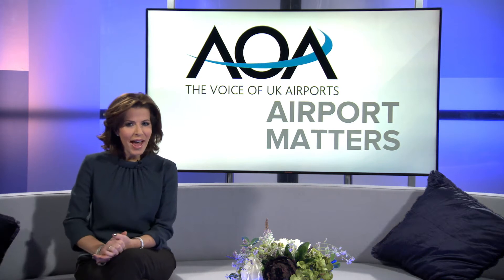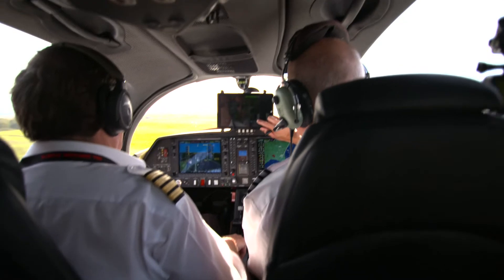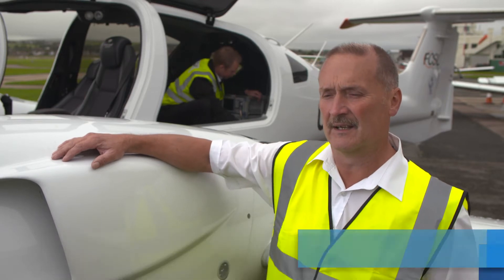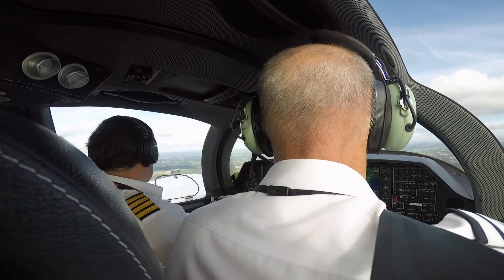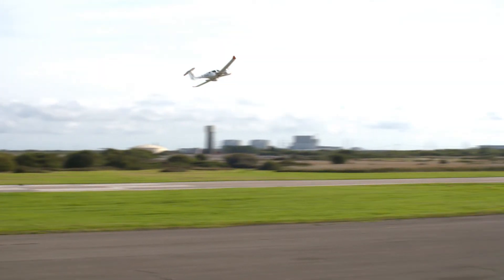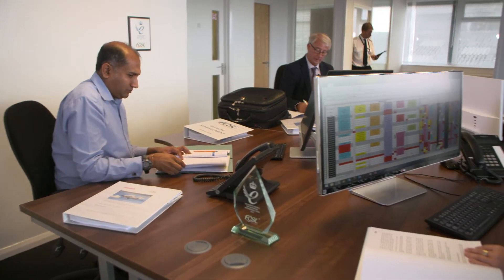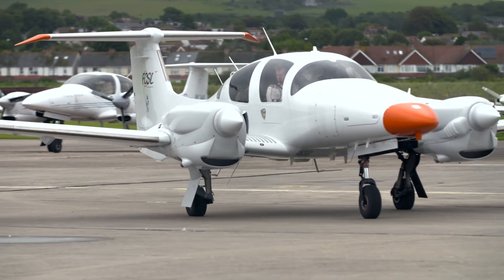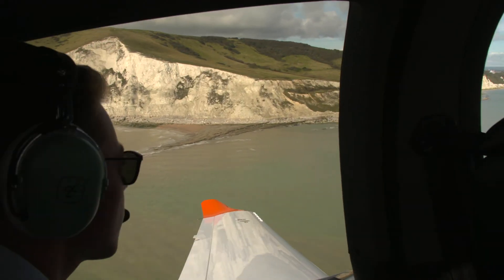Flight Calibration Navigational aids with pinpoint accuracy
ITN Productions, in association with The AOA, explores how Flight Calibration, Navigational aids are continuing to contribute to the safety of passengers, helping aviation traffic navigate congested skies and allowing airports to run smoothly and efficiently.